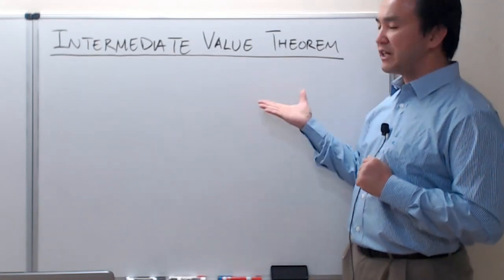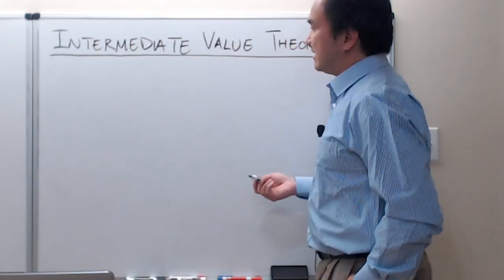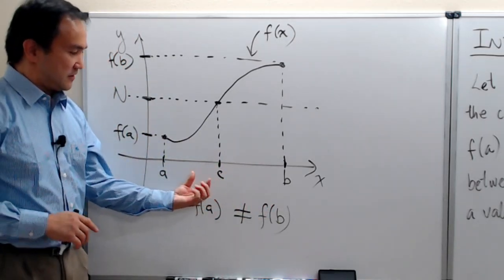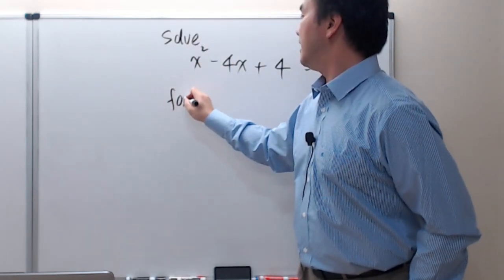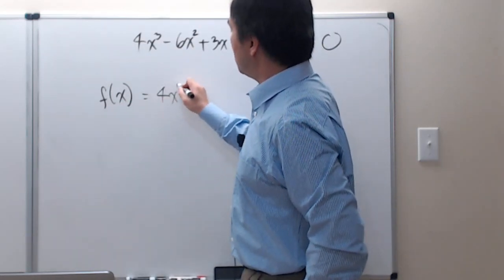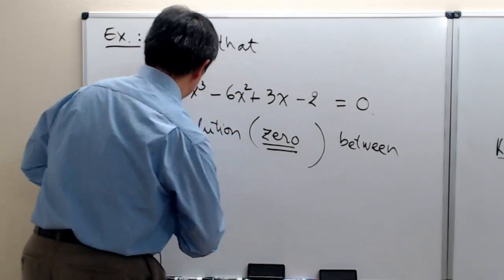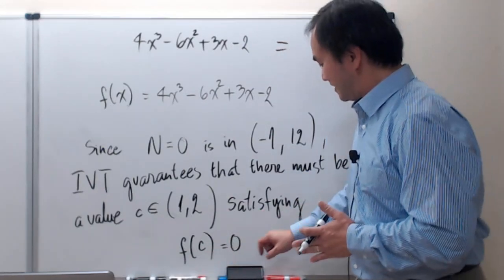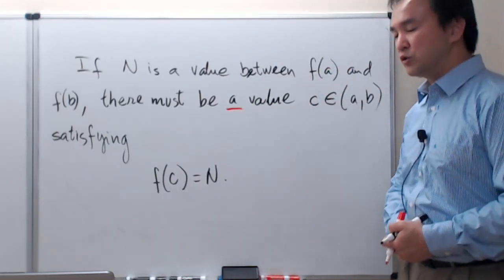L008: Intermediate Value Theorem